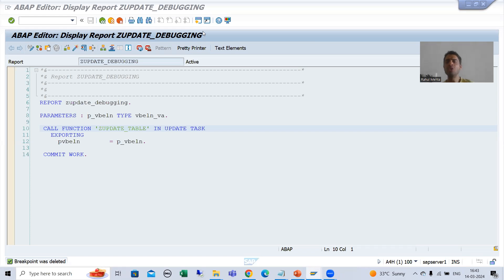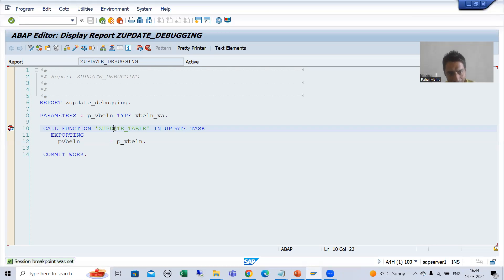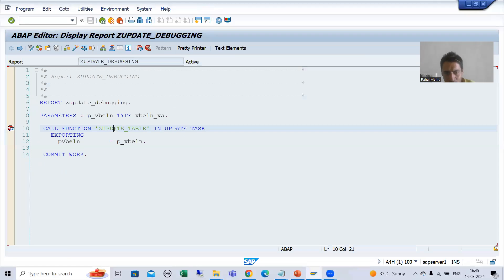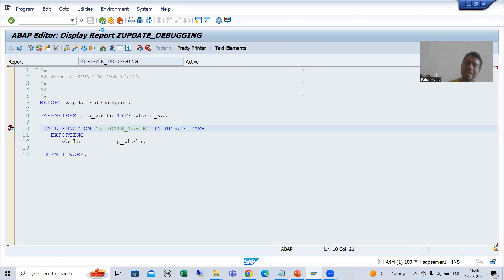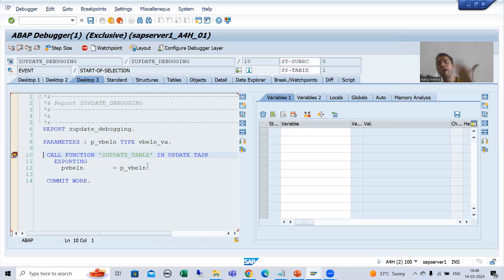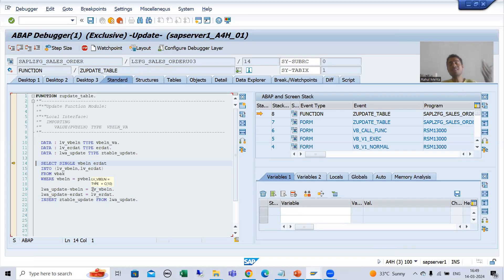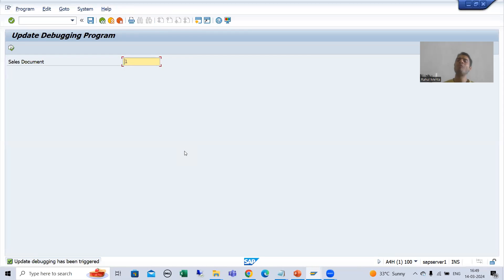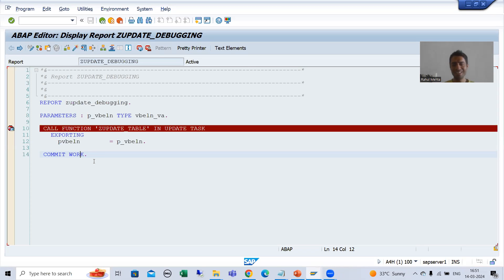51 - Additional ABAP Concepts - Update Function Module - Update Debugging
-Demo on Debugging of Update Function Module.